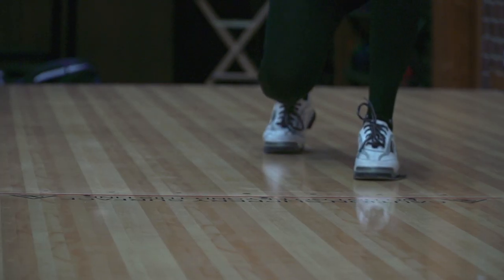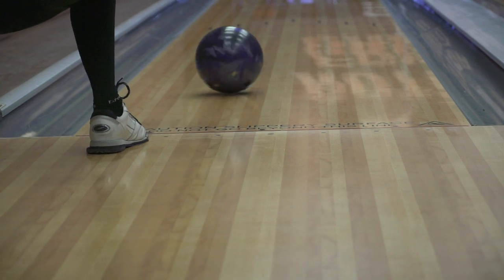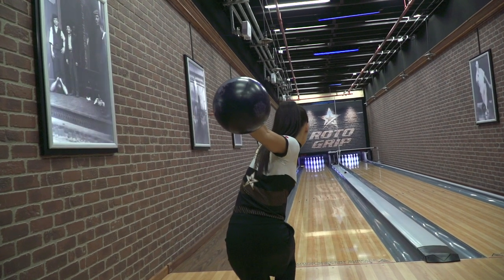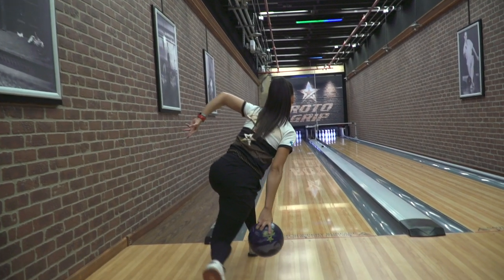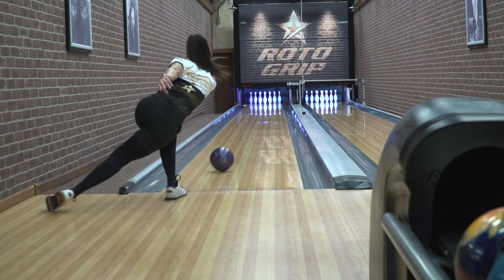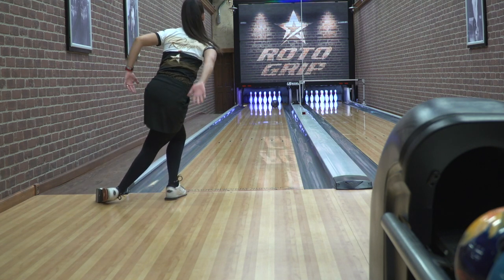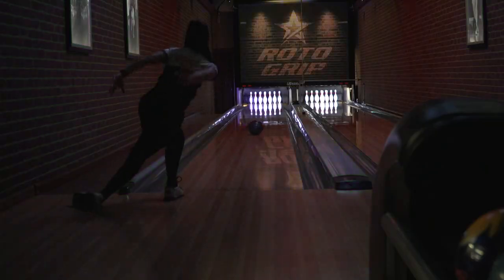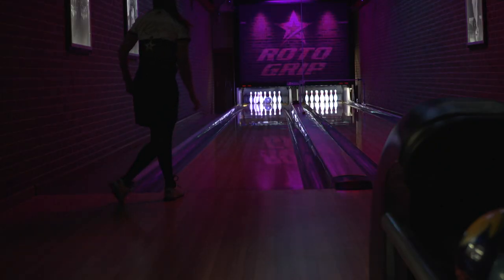Roto Grip WILD STREAK™ - with Rocio Restrepo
4-Time PWBA Champion and Roto Grip Staffer Rocio Restrepo dropped by recently and tossed the Wild Streak...

Here is her take on it!

The Wild Streak is the newest member of the HP3 line of balls... Want more details?